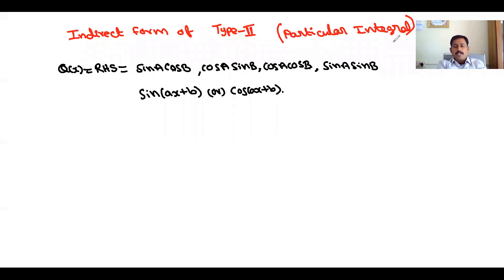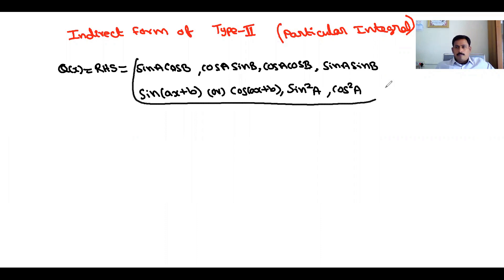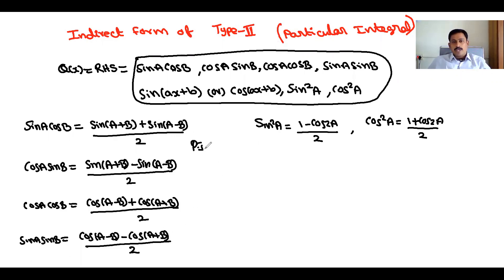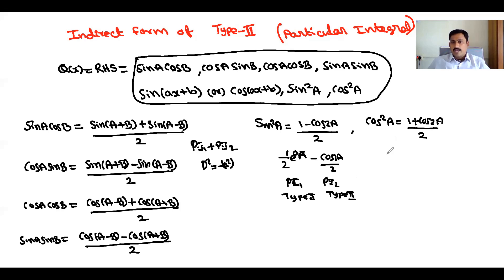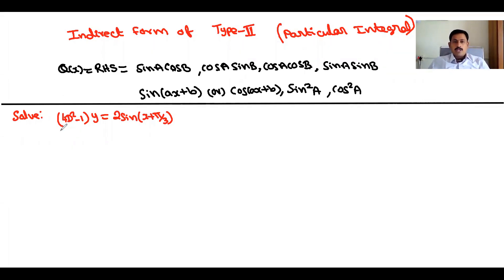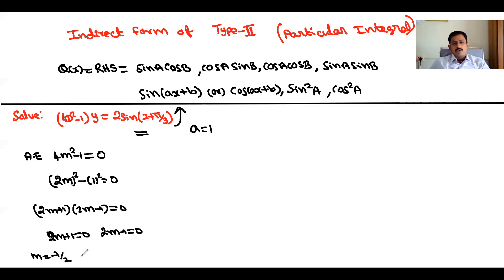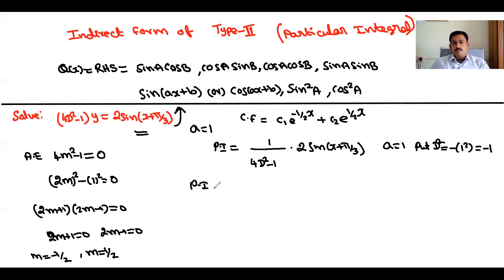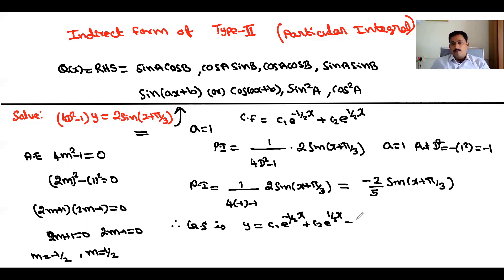JNTUA R13, R15 M-I & R19 (I-II) | Indirect Form Particular Integral Type-II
In this video, I explained, how the type-II Particular Integral can be asked